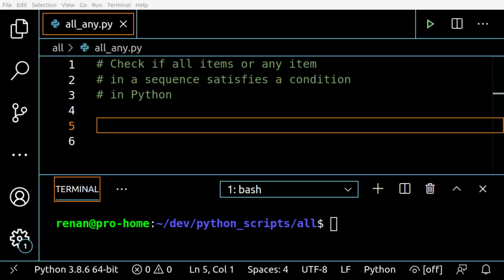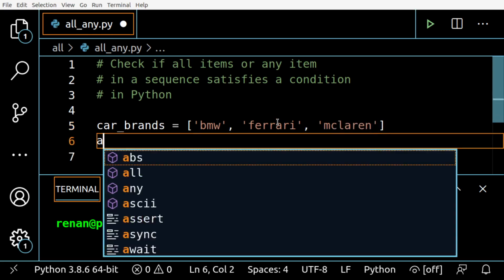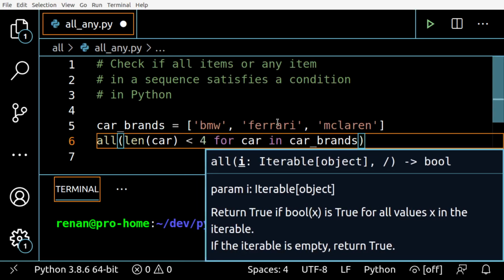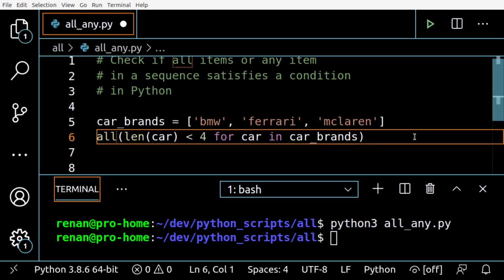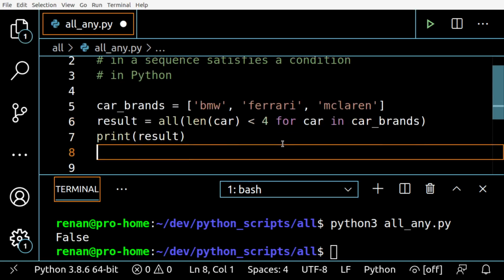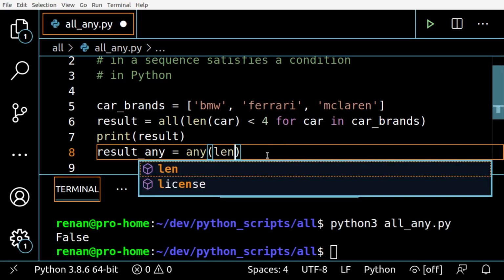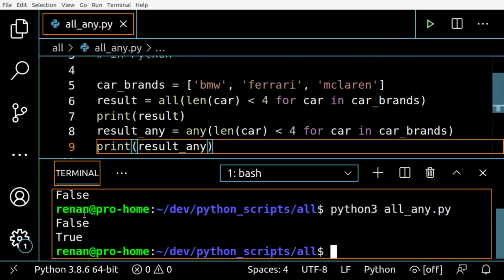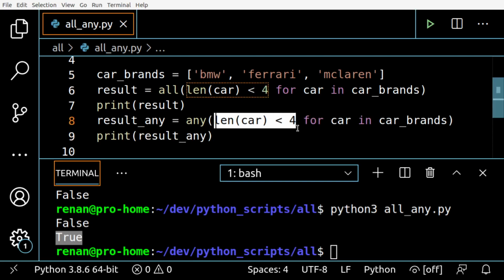Check if all or any item in a sequence satisfies a condition in Python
You can use the all() function to check if all the items in a sequence satisfy a certain condition.

Similarly, you can use the any() function to check if any of the items in a sequence satisfy a condition.

⭐️ Tags ⭐️
- Python